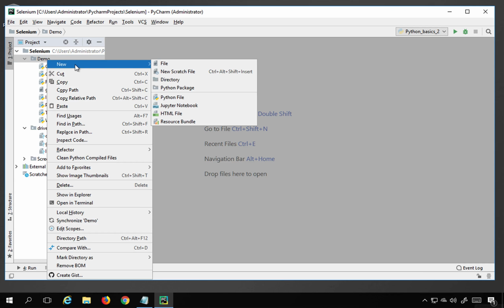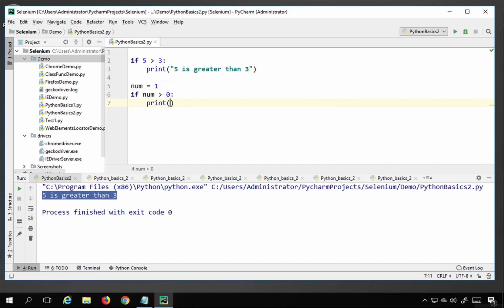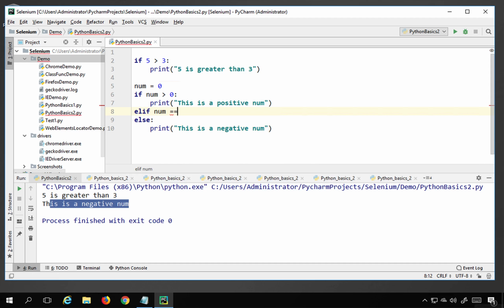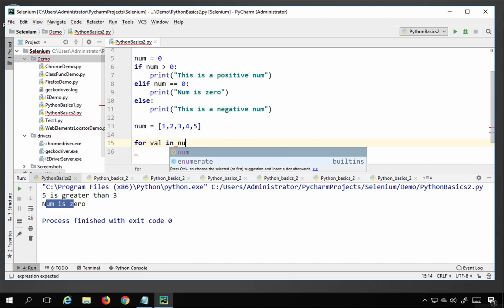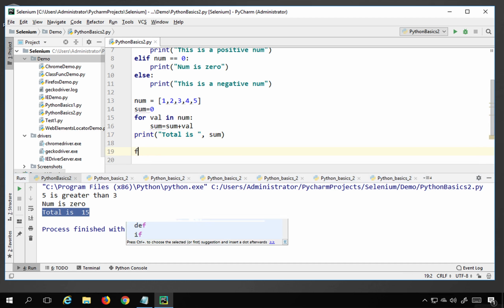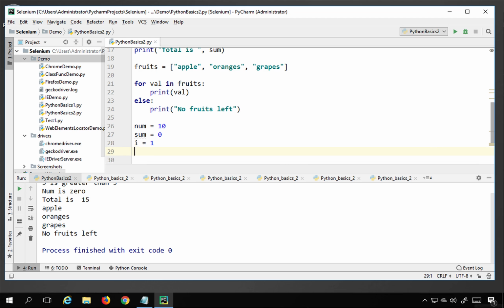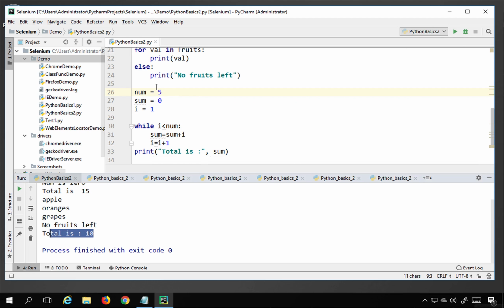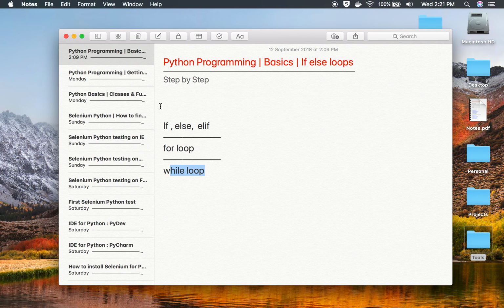Python Beginners Tutorial | If Else Loops| Basic Programming 2